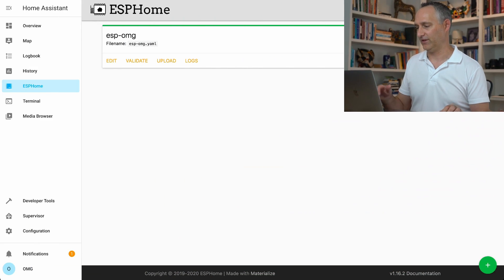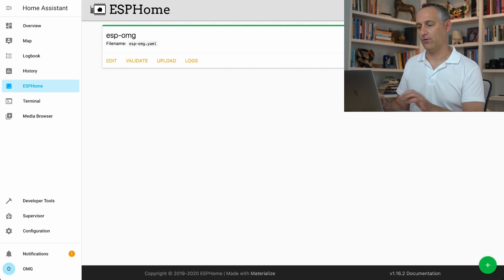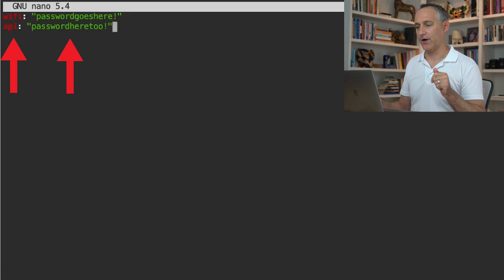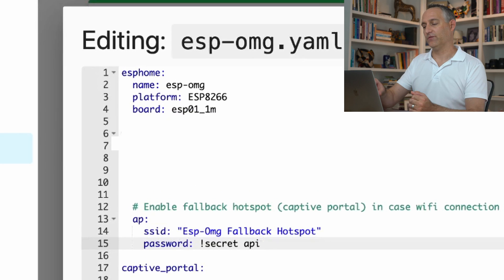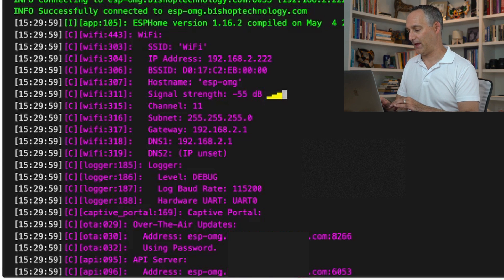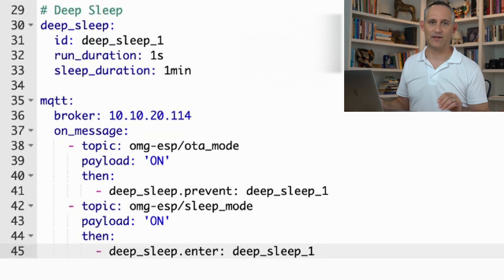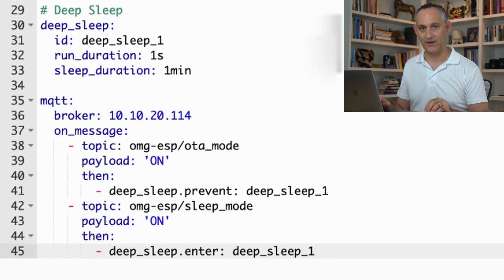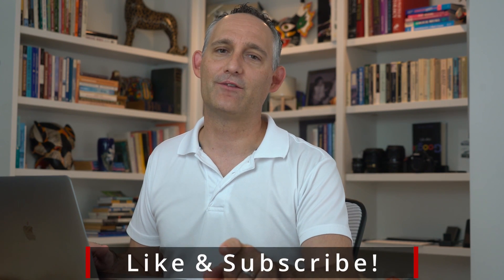ESP32 wake from Deep Sleep | ESPHome and HomeAssistant + MQTT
Battery-powered IoT solar-powered sensors are great for remote placement and data reporting, but can be tricky to update, since they spend most of their lifetime in deep sleep mode, and off the network. Code sample can be found here!

Leveraging MQTT with retain flags, you can wake your IoT device from sleep on its' next cycle, perform your updates, and put it back in its' deep-sleep cycle. This is an elegant way of handling remote management of IoT devices without any need for physical intervention. Check it out! Additionally, we're going to cover how to use a secrets file in ESPhome to keep your passwords and other sensitive configuration points out of your firmware file.